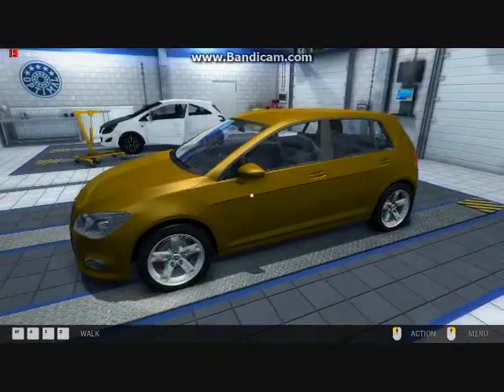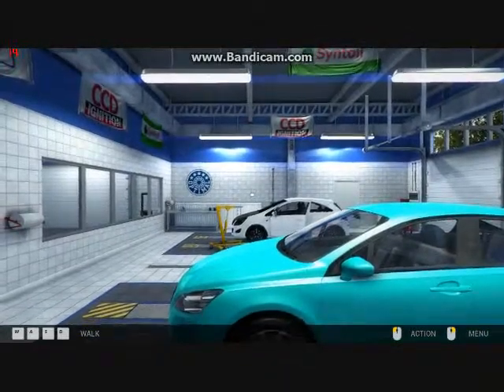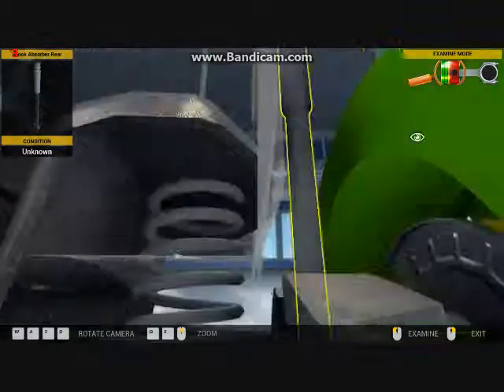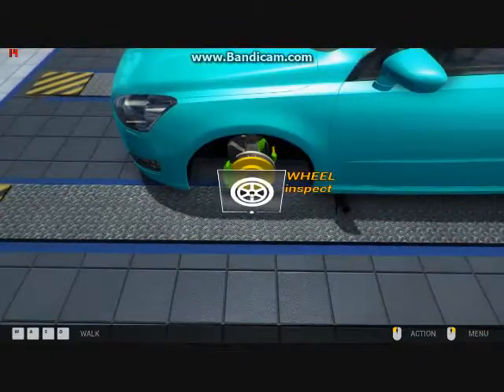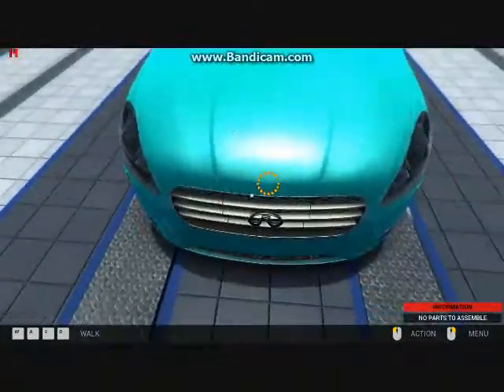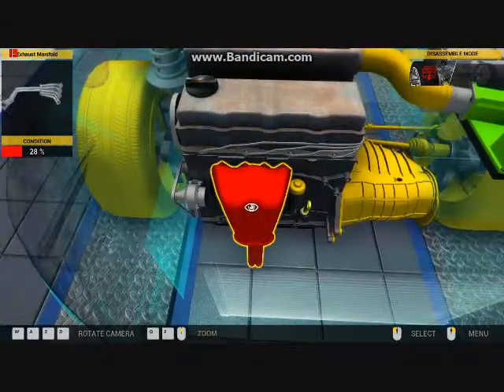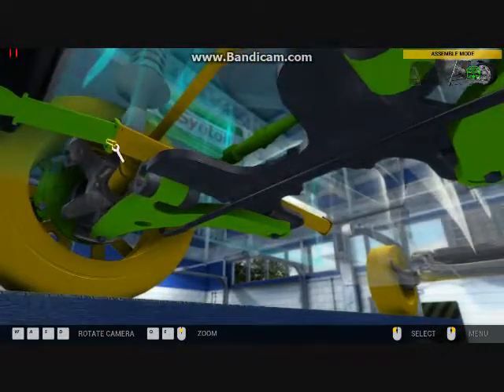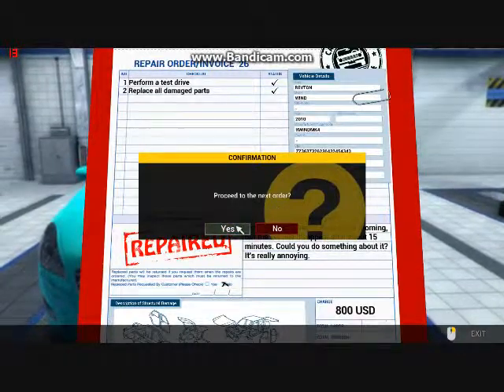Car Mechanic Simulator 2014 Episode 1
Hey guys welcome to a my page.  Here I play Car Mechanic Simulator 2014.  I got this game off of Steam and have been playing it a lot.
2014 Dirt track videos too come in Late March.